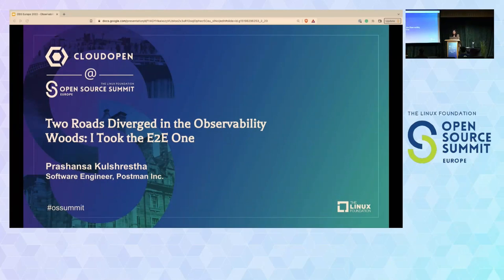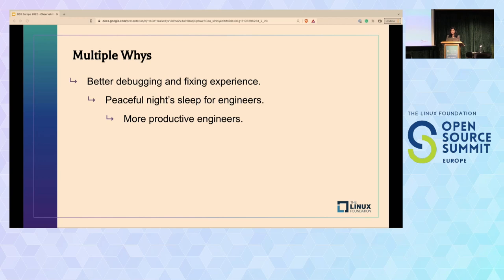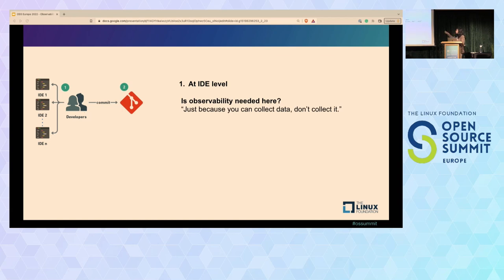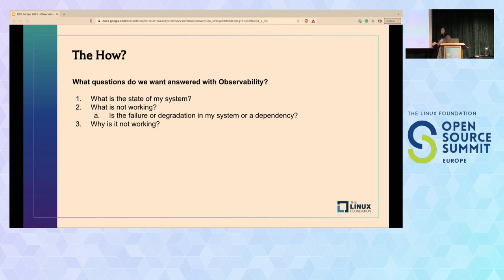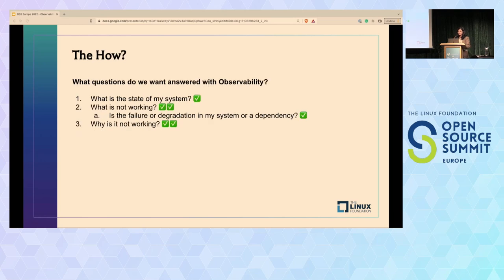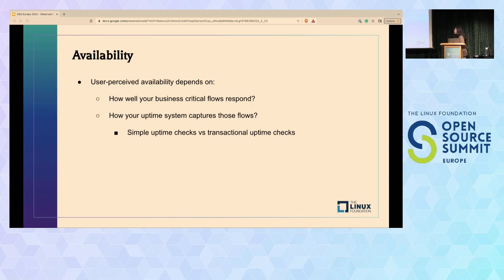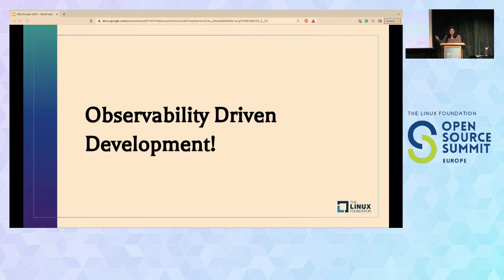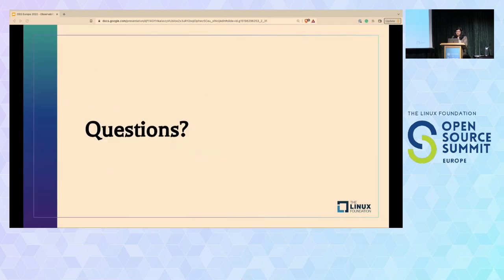Two Roads Diverged in the Observability Woods: I Took the E2E One - Prashansa Kulshrestha, Postman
Two Roads Diverged in the Observability Woods: I Took the E2E One - Prashansa Kulshrestha, Postman Inc.

In the past few years, we have seen rapid development in system designing where multiple services coordinate with each other to form a whole end-to-end architecture. Along with this, our testing methodologies have also improved by using end-to-end tests. What about observability though? End-to-end observability is still a dream for many organizations. How do we know which application is underperforming? What causes it to underperform? Is it taking other applications down with it? Which users are getting affected? It’s high time that we stop tailing logs or worse, deriving metrics out of these logs to understand our system’s bottlenecks. Application Performance Monitoring (APM) can help us here. It can not only provide you with the necessary metrics but also other benefits like understanding your application’s transactional behaviour via traces, visualising how your application communicates with external entities, etc. Do you want to know how your users are reacting to your application’s performance? Yes, that’s possible. In Prashansa’s experience of working with APM for the past year, she has done enough mistakes so that you don’t have to repeat them. With this talk, she wants to share how APM along with OpenTelemetry can help to debug problems before they occur.